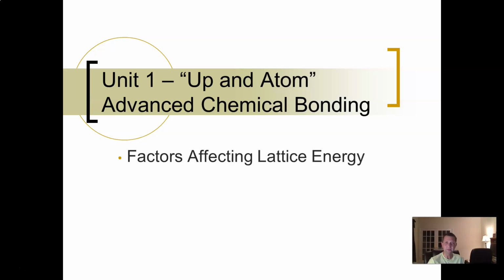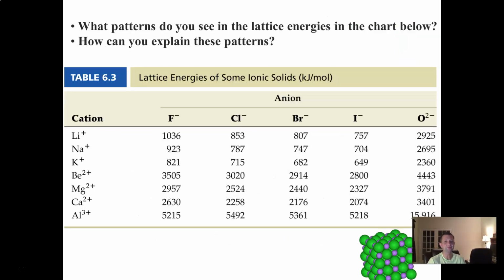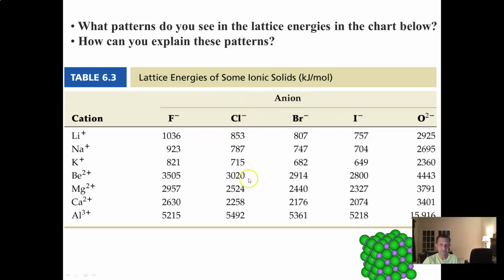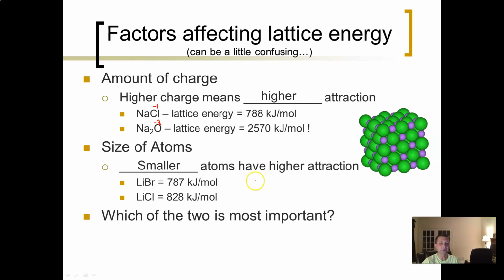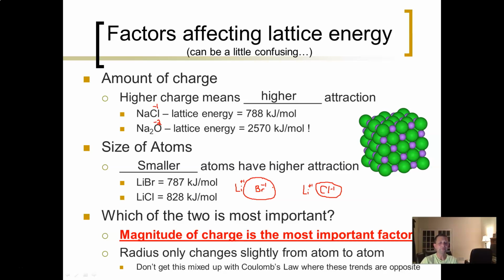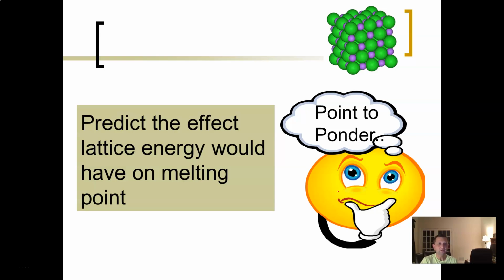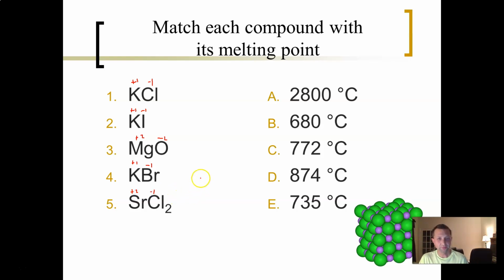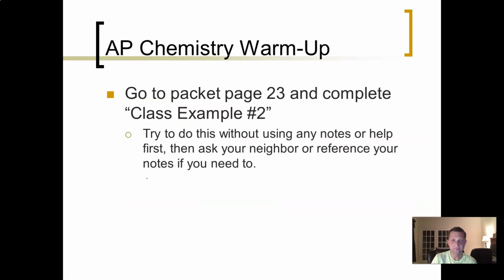Factors Affecting Lattice Energy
Lesson on factors that affect lattice energy of ionic compounds.